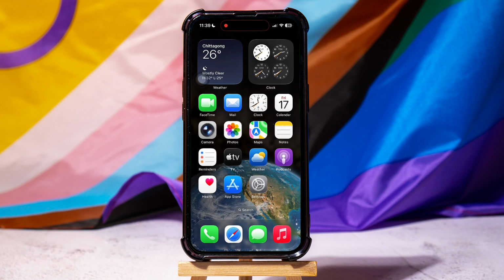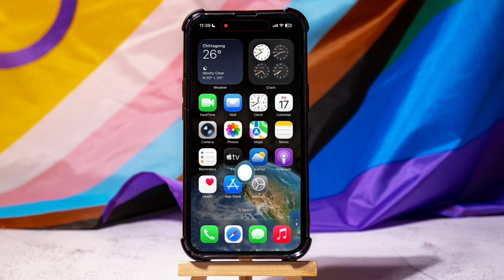How to Organize iPhone Home Screen 2026 (Step-By-Step Tutorial)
Today I'll show you the best strategies to organize your iPhone home screen for maximum productivity and ease of use. You'll discover proven methods to declutter your apps, create efficient folder systems, and arrange everything so you can find what you need instantly. We'll cover how to group similar apps together, use the App Library effectively, and customize your widgets for quick access to important information. I'll walk you through step-by-step techniques for organizing apps by frequency of use, creating themed folders with clear naming conventions, and utilizing the dock space strategically. You'll also learn how to remove unnecessary apps, hide rarely used ones, and set up your home screen pages in a logical flow that matches your daily routine. Whether you have dozens of apps scattered everywhere or just want to optimize your current setup, these organization tips will transform your iPhone into a perfectly structured tool that saves you time every day.